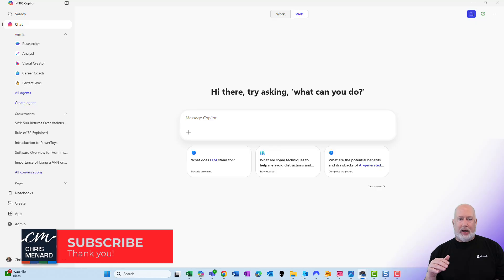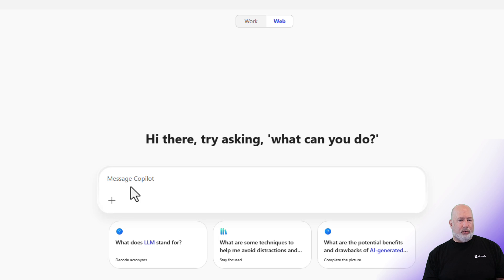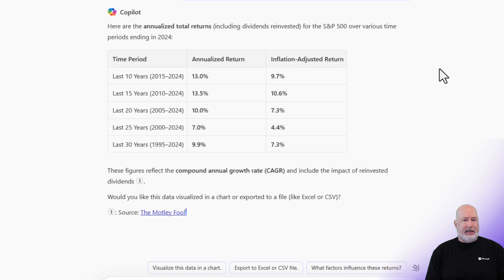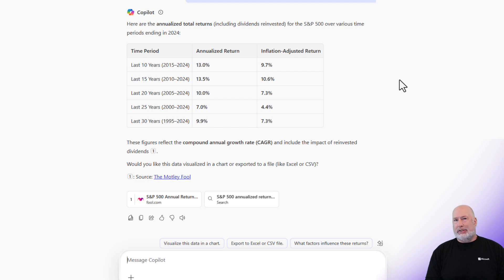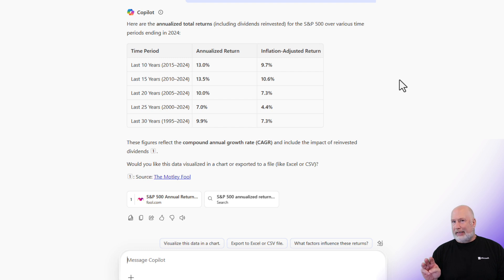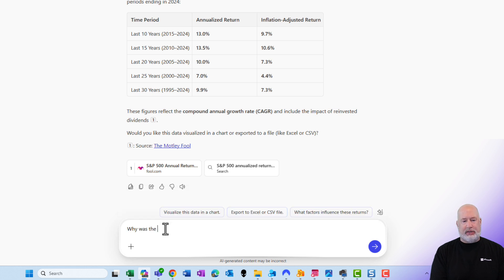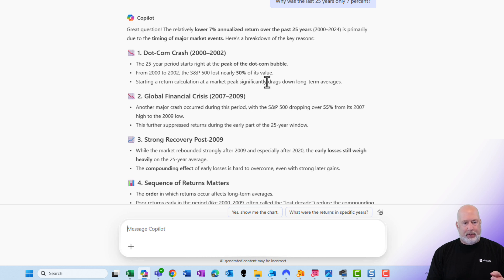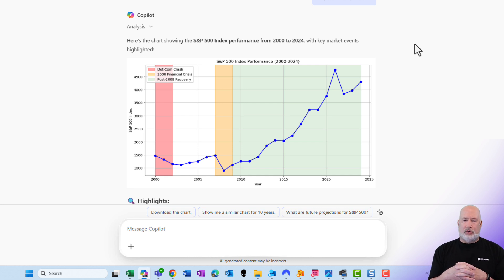Microsoft Copilot Chat: Get S&P 500 Returns Over Various Years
Exploring S&P 500 Returns Over the Years with Microsoft Copilot Chat. I demonstrate the capabilities of Microsoft Copilot Chat in analyzing S&P 500 annual returns across various time frames.

In this tutorial, I'll show you how to utilize the latest Copilot features, including generating detailed tables and charts on stock performance. Discover insights on the impact of events like the dot-com bubble and the housing crisis on S&P 500 returns, and learn how to effectively use Copilot Chat with or without an M365 license.

Chapters:
00:00 Introduction
00:11 Setting Up and Using Copilot Chat
00:38 Generating S&P 500 Returns Table
01:08 Analyzing Historical Returns
01:46 Exploring Reasons for Returns
02:25 Creating Charts with Copilot
02:41 Conclusion

-- EQUIPMENT USED
○ My camera